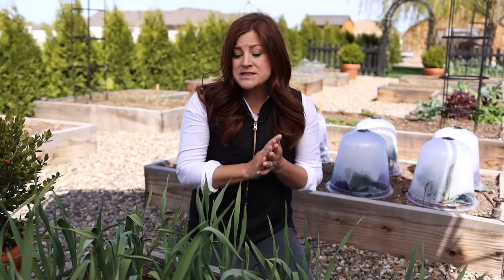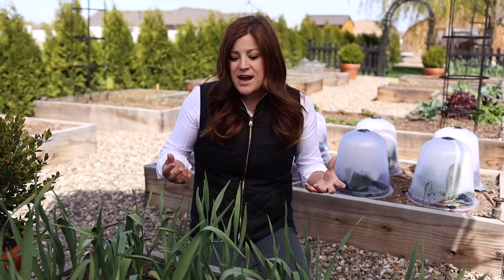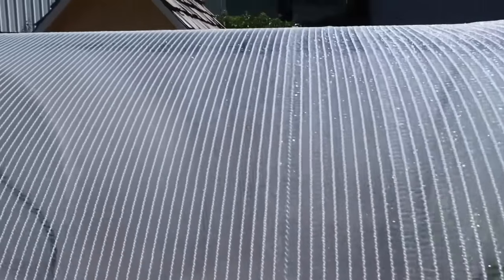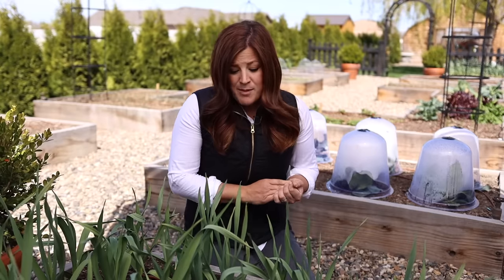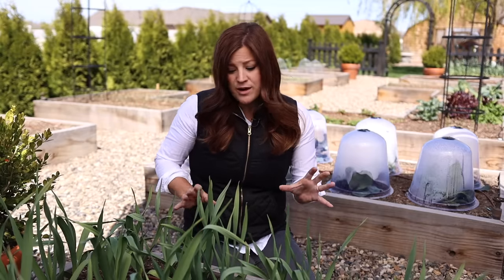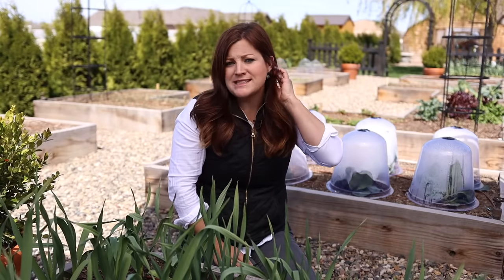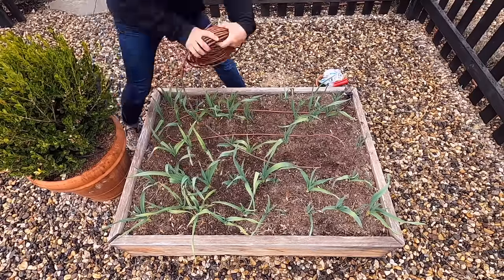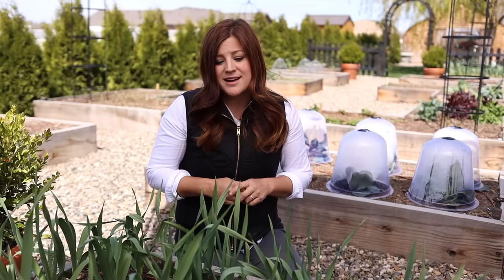Raised Beds Guide for Beginners! 🤔👩‍🌾// Garden Answer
How to Install Drip Irrigation in Raised Beds!

🌿MAILING ADDRESS🌿
Garden Answer
580 S Oregon St